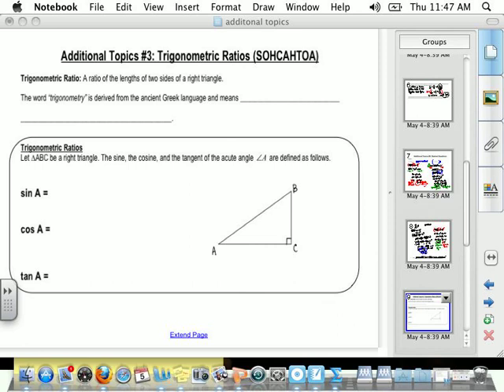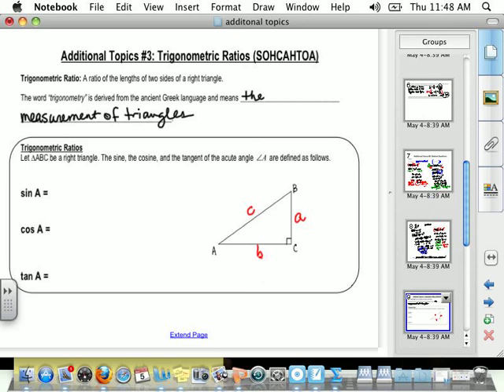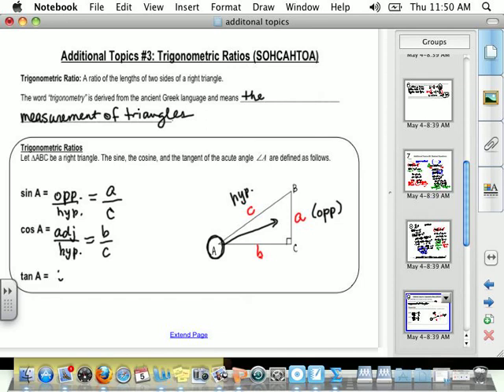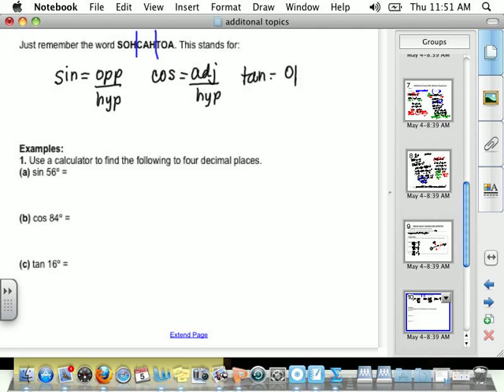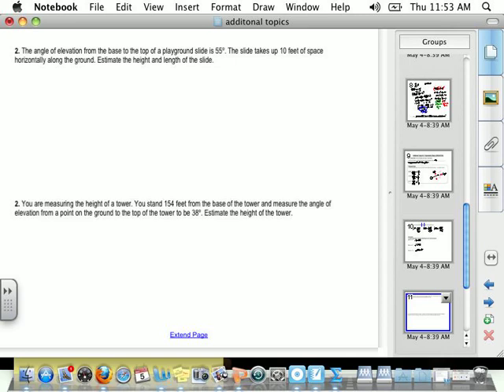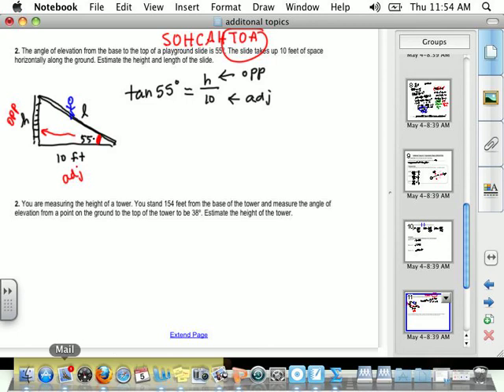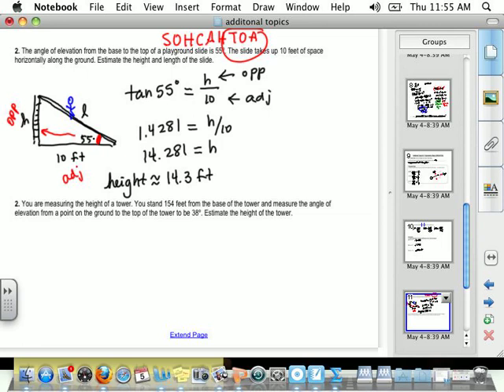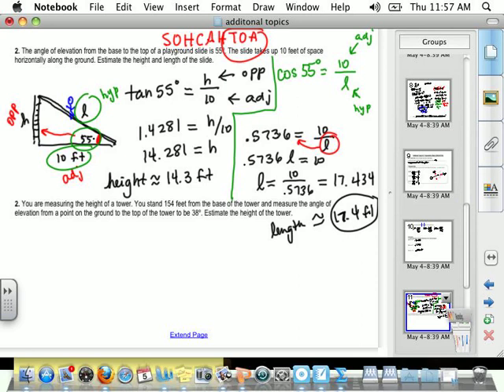additional topic #3 part 1.mov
Additional Topics #3 (Part 1) - Trigonometric Ratios (SOHCAHTOA)